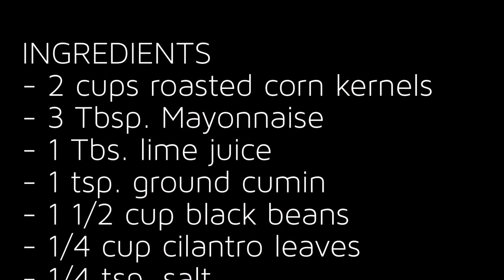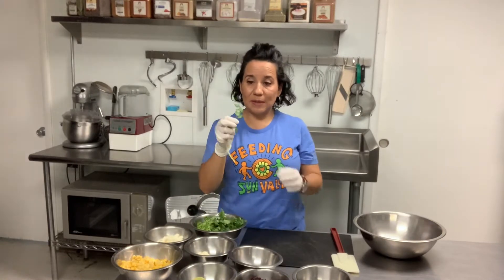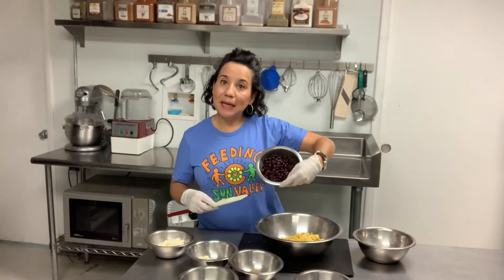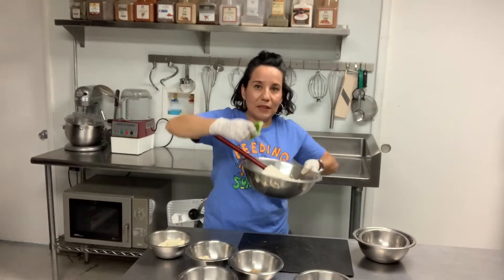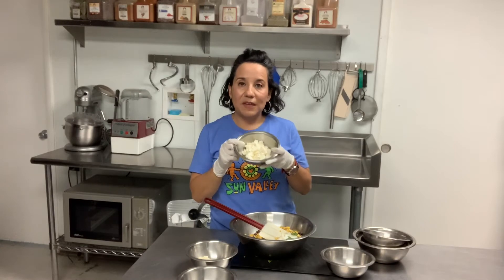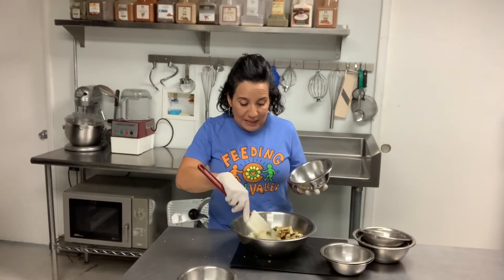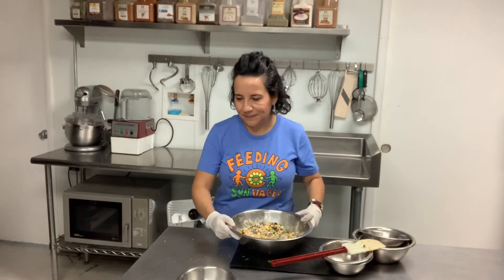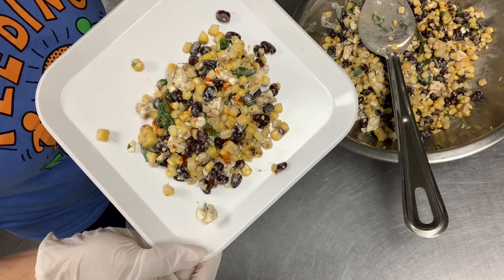What's Cookin' In Sun Valley? Episode Four: Mexican Street Corn Salad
Join us for Sun Valley Kitchen's virtual cooking classes where we'll be preparing healthy + simple kid-friendly recipes for you to make at home!